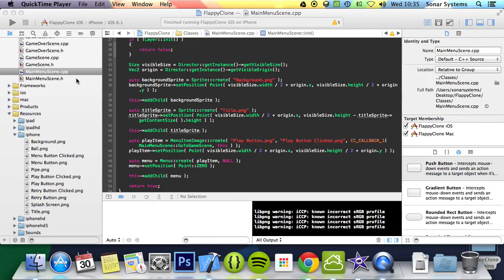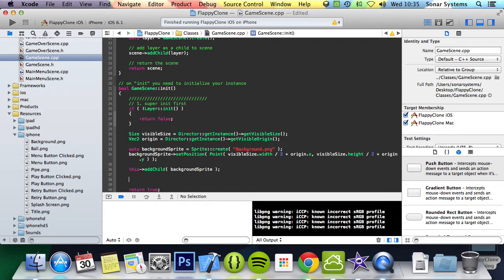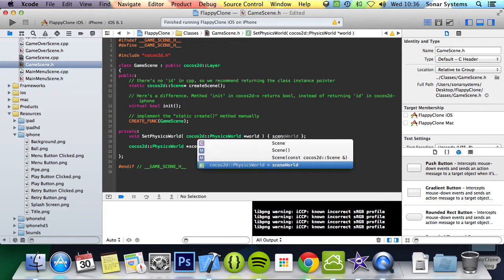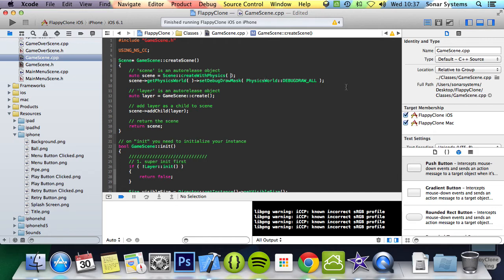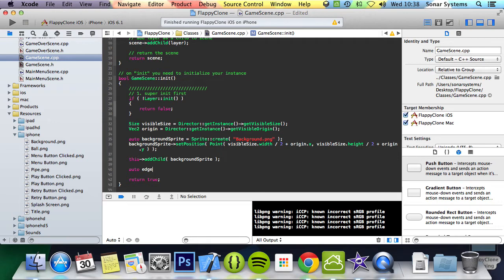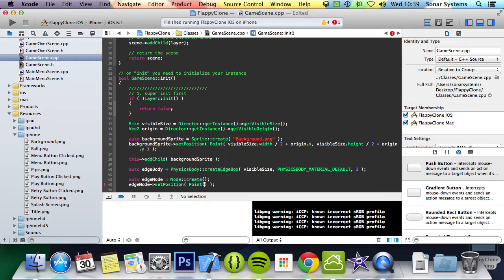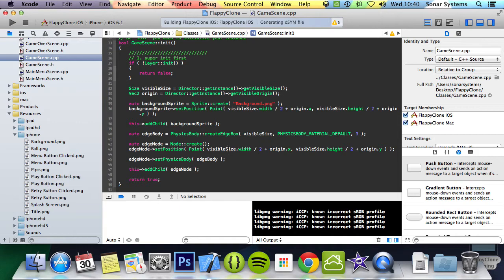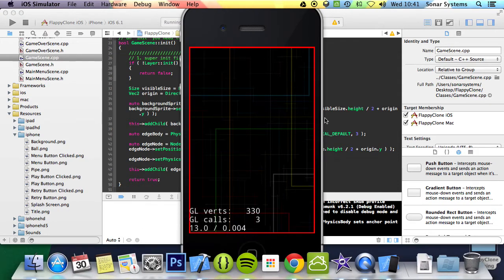Cocos2d-x Flappy Bird C++ Tutorial 5 - Game Scene Background